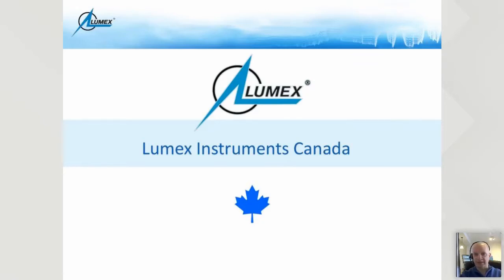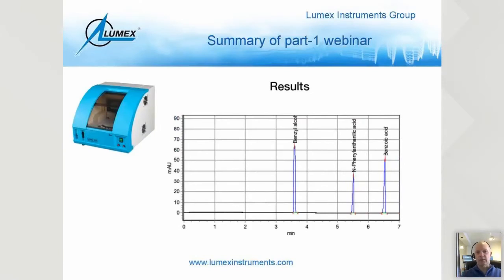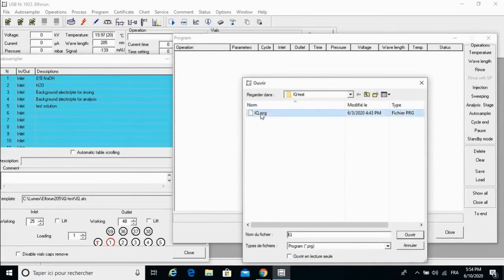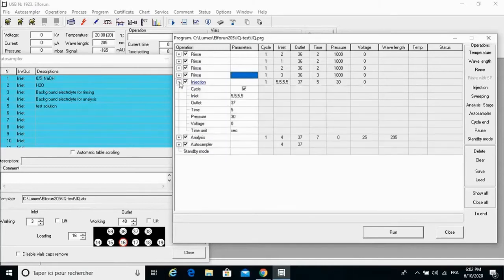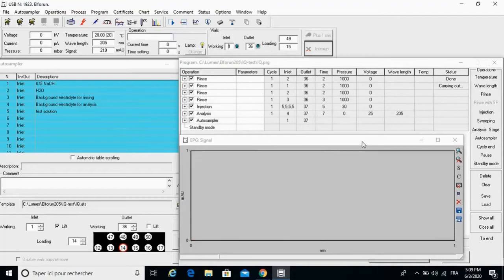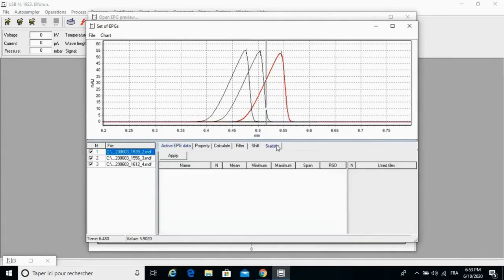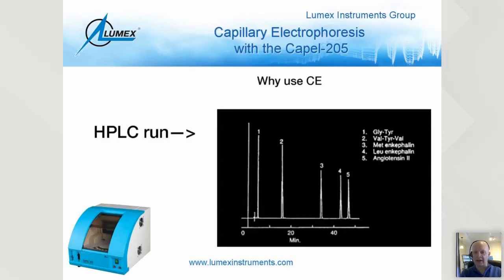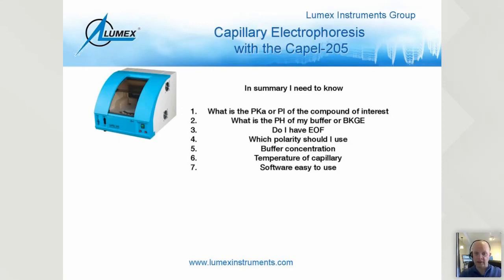Webinar: How to set up a simple but yet powerful Capillary Zone Electrophoresis method (Part 2)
Capillary electrophoresis (CE) is becoming more common over the years due to a wide range of applications and its benefits for the analysis. In this webinar, we will demonstrate how to set up and run an analysis on the CE system by Lumex Instruments Capel-205. During the demonstration, you will discover the advantages of the CE method compared with other conventional techniques: - Low reagents consumption (less than 10 ml per day); - No expensive columns with sorbents and problems with their aging and replacement; - Simple sample preparation - basically only filtration, degassing, and dilution; - Fast and low-cost analysis; - Outstanding separation efficiency.